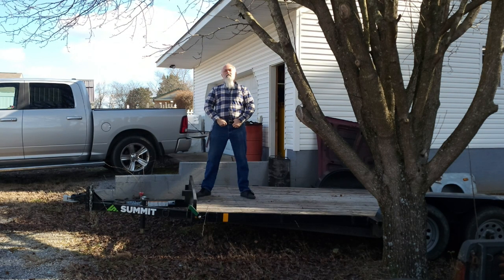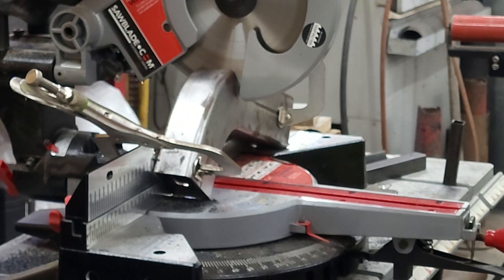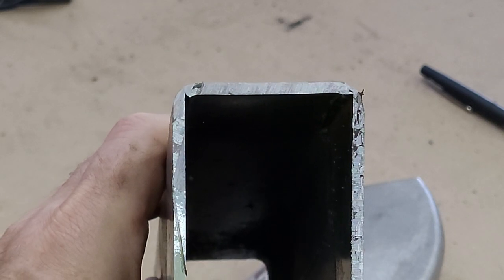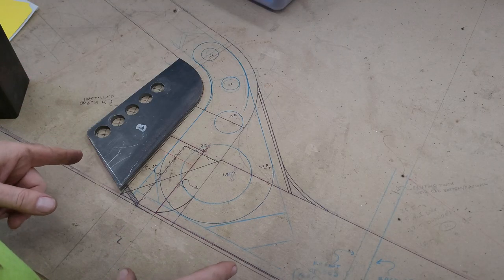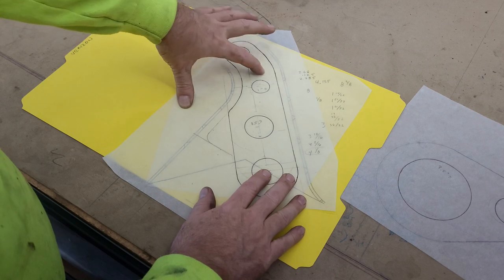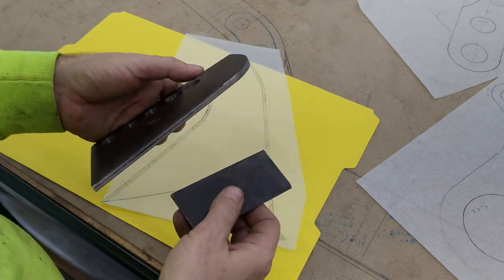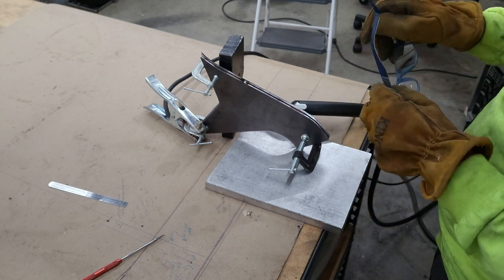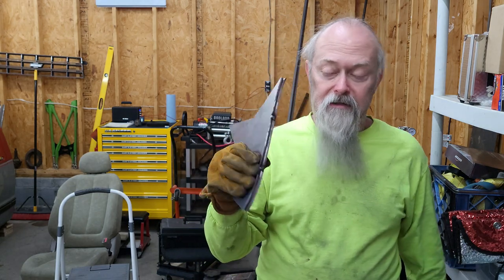More fabrication on our pro street S10 project "Spare Parts" @BareRoseGarage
One step back and a half step forward on our big block Mopar powered Chevy truck. And we utilize a tip from Bare Rose Garage.